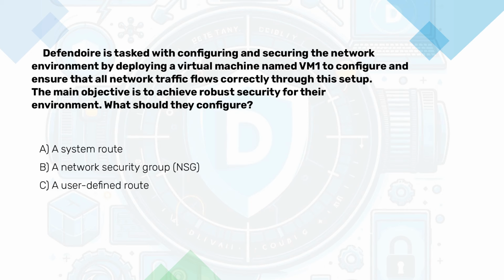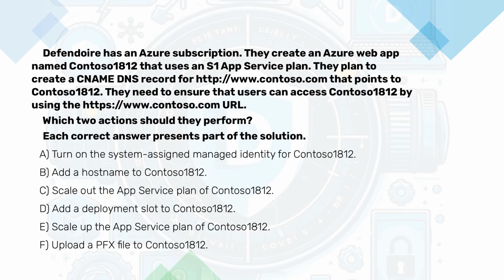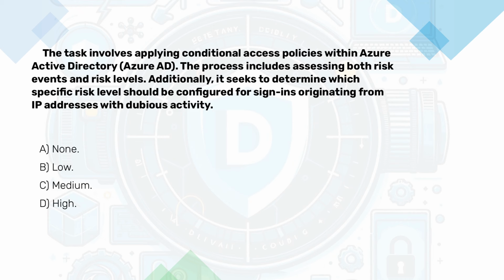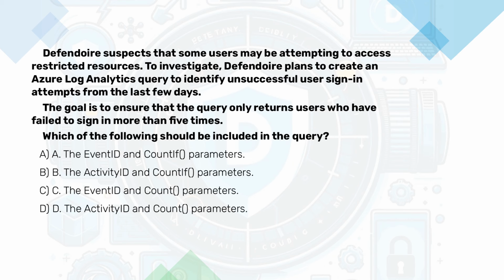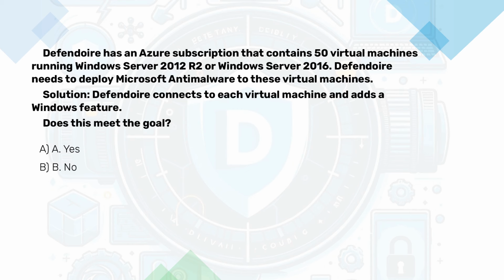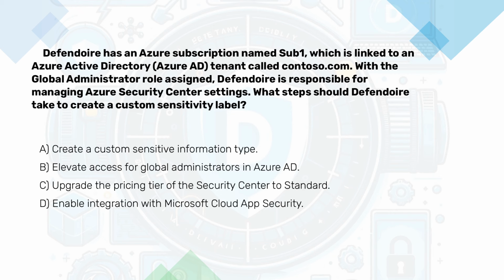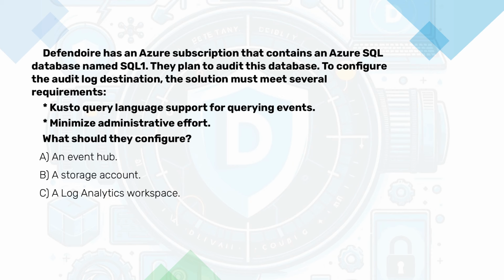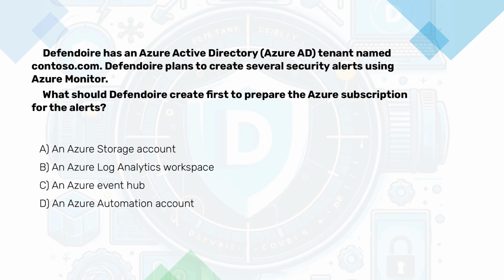AZ-500 Practice Exam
AZ-500
Microsoft Certified: Azure Security Engineer
Practice Exam Questions